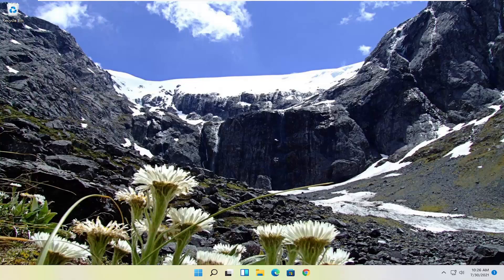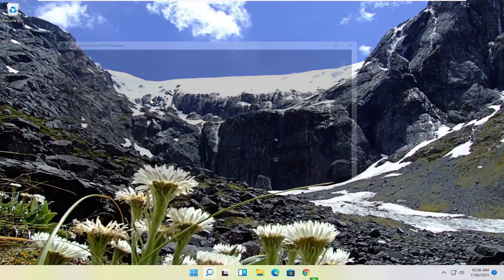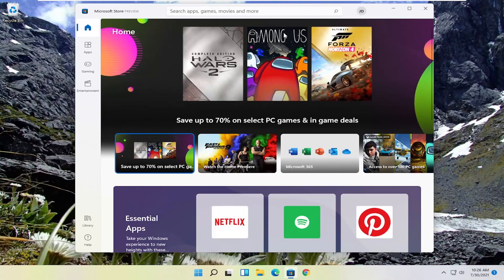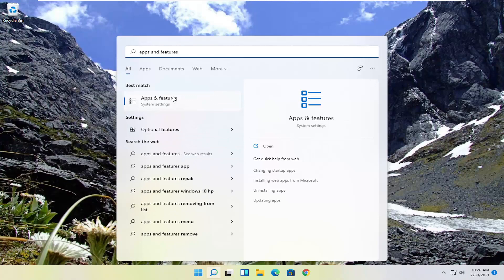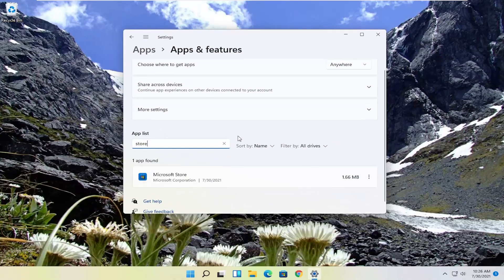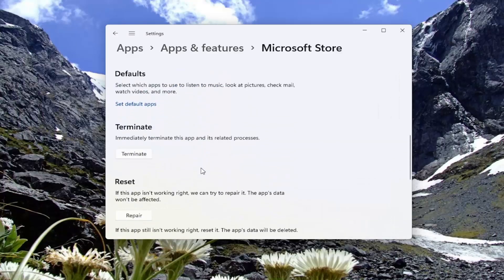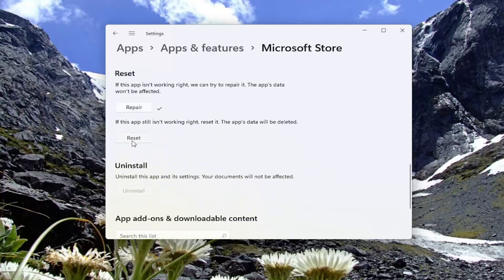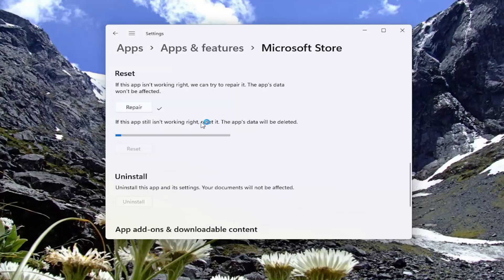How to Completely Remove and Reinstall Microsoft Store on Windows 11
Microsoft Store, which was previously called as the Windows Store, is the exclusive platform to get official applications for the Windows devices. Like Google Play Store and Apple’s App Store, Microsoft Store is also the collection of millions of amazing apps, which are available in both free and paid variants.

Windows 11 comes with many built-in Store apps that may not be useful to you. As you may have known, PowerShell allows you to uninstall individual apps or all apps using a single command.